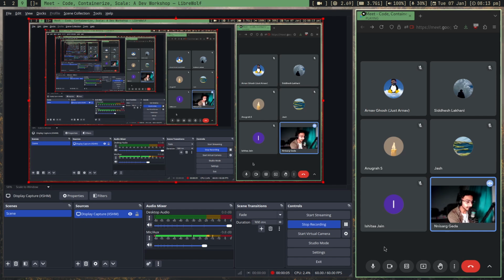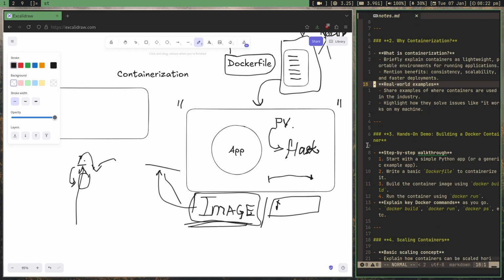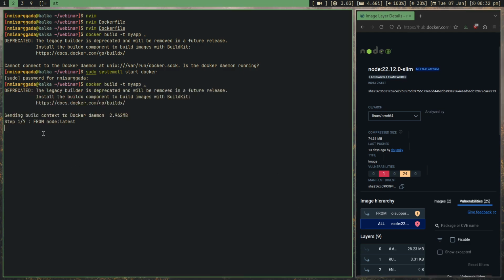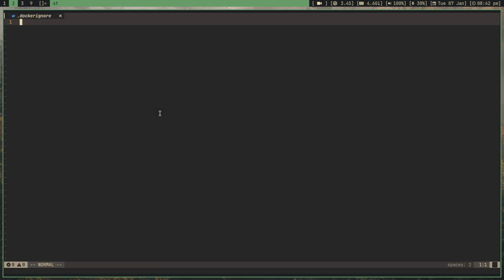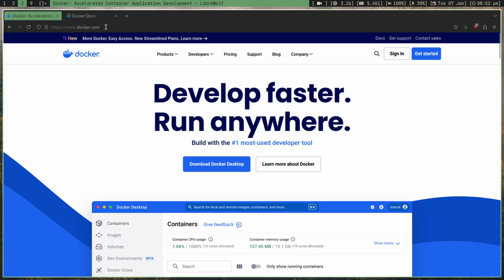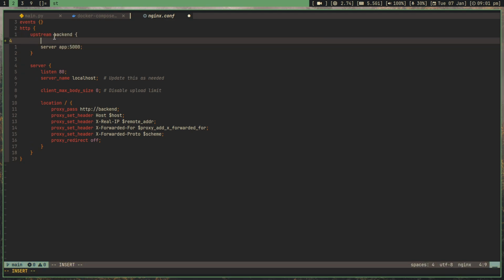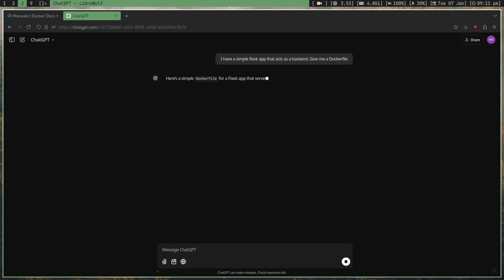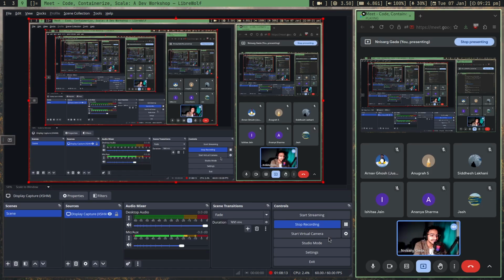Code, Containerize, Scale: A Dev Workshop [recorded]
Welcome to "Code, Containerize, Scale: A Dev Workshop", your step-by-step introduction to containerization and Docker! 🚀

In this webinar, you'll learn:
✅ The basics of containerization and why it's revolutionizing development.
✅ An introduction to Docker, the leading containerization platform.
✅ How to containerize a simple application and scale it effectively.

This workshop is perfect for developers and tech enthusiasts looking to explore Docker and unlock the power of scalable, containerized applications.💻 Whether you're a beginner or just brushing up on the fundamentals, this session will guide you through the essential concepts in a clear and practical way.

I'm a Computer Engineering student, developer, Linux user (Arch btw), open-source enthusiast, and an existentialist :P I enjoy developing websites and working on other projects as well.